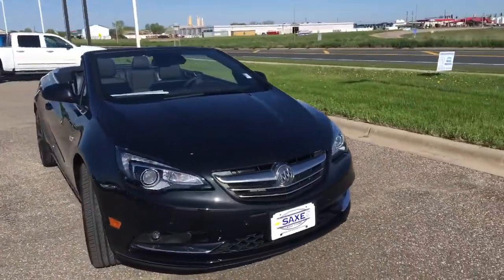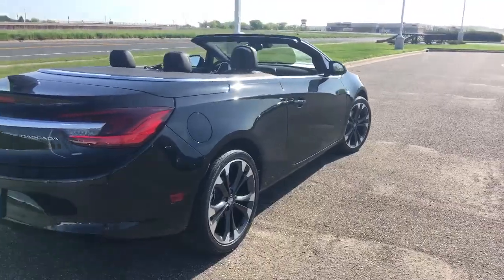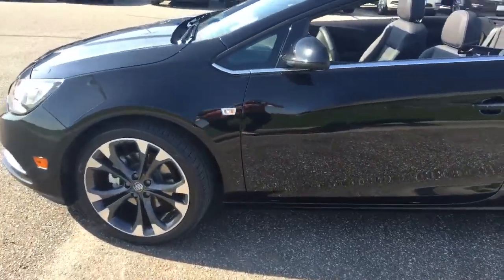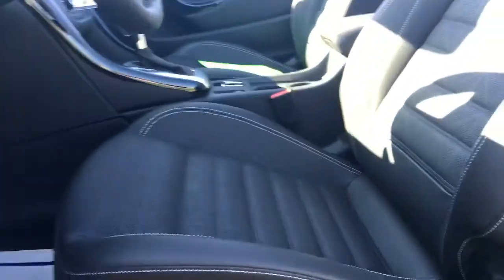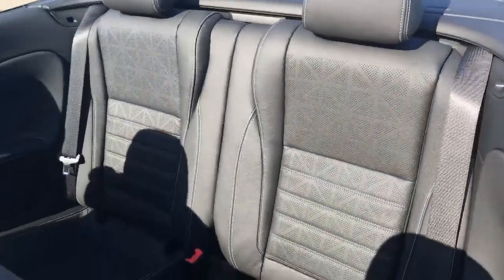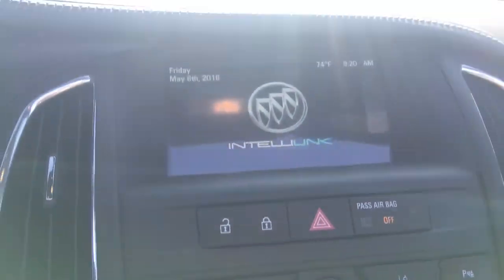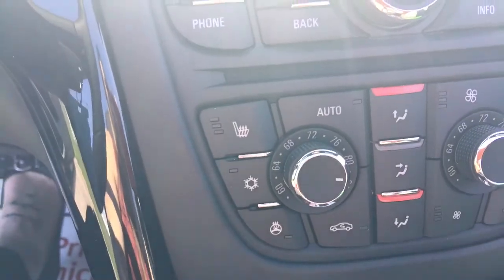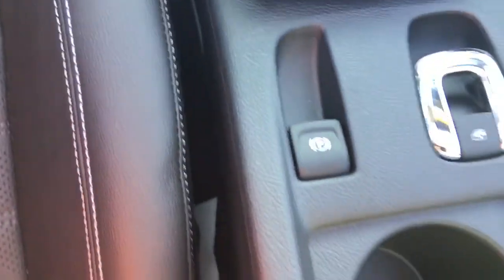The All New 2016 Buick Cascada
This 2016 Buick Cascada is a sleek and sporty car! It's comfortable, fun to drive and will leave you longing for a ride all day long!